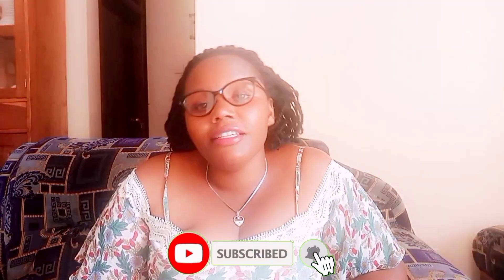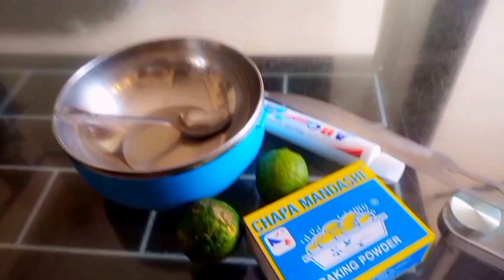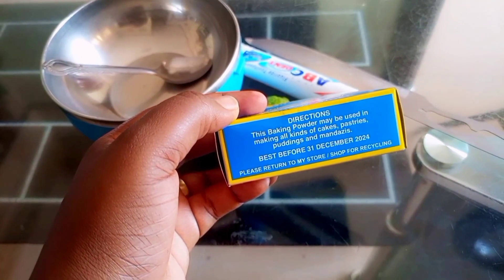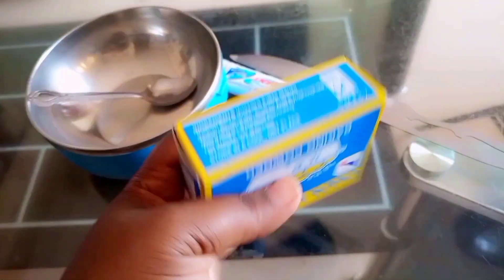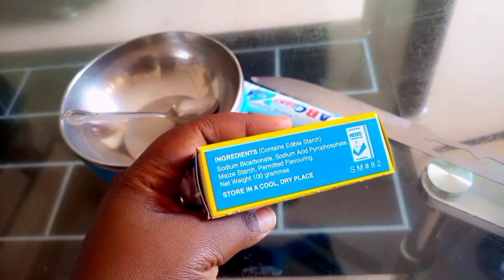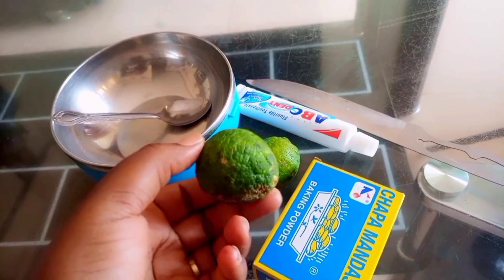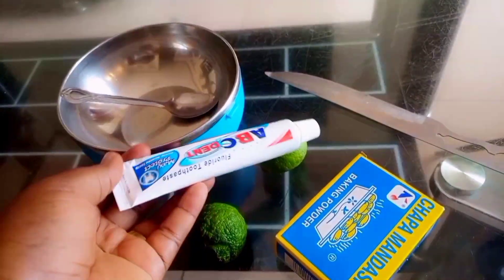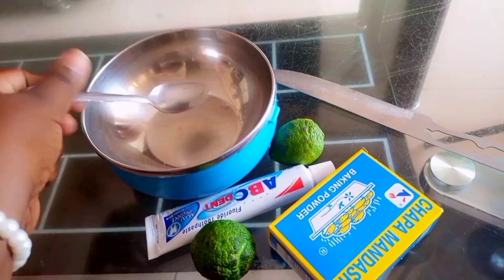How To Stop Your Armpits From sweating and Smelling?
This remedy works so well ✌️,guys try it out ,you will tell me..